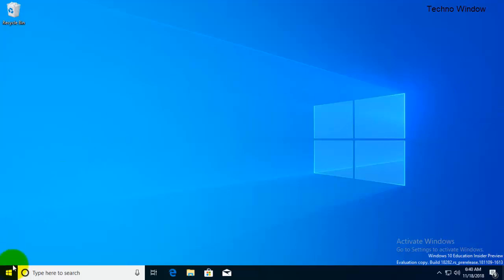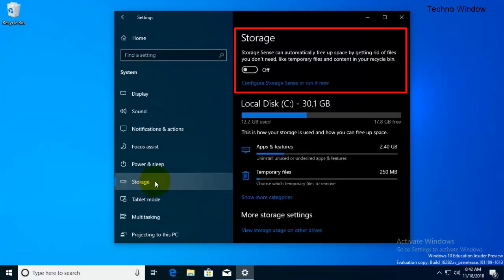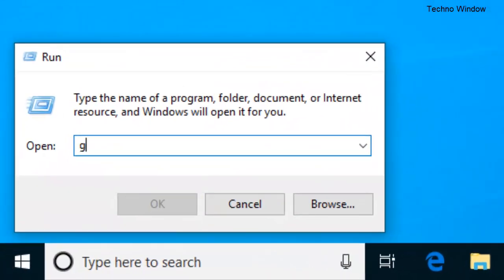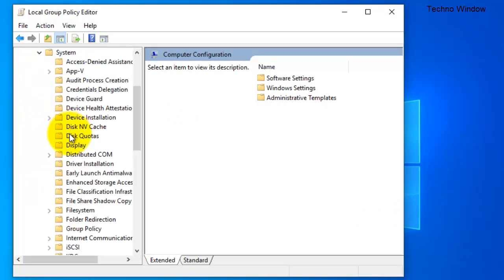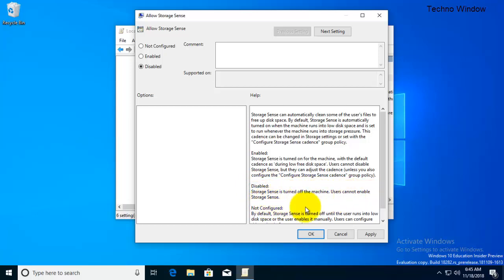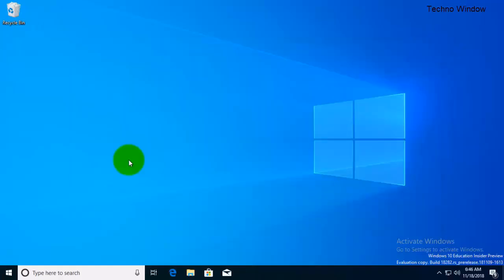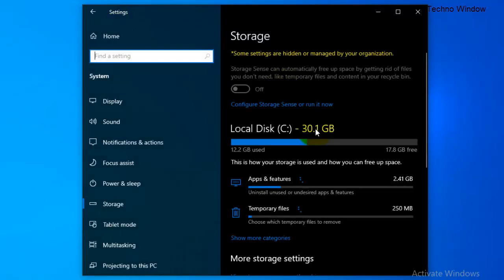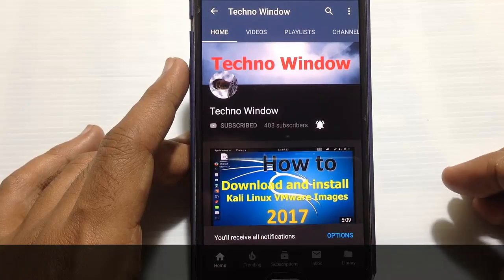How to Disable Storage Sense in Windows 10 Using Group Policy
How to Disable Storage Sense in Windows 10 Using Group Policy. Starting with Windows 10 version build 18282.